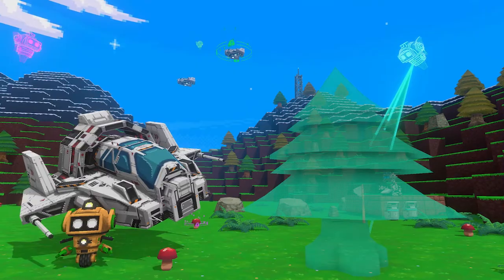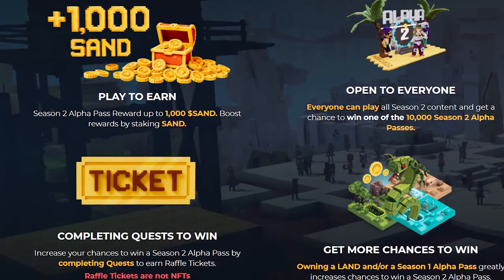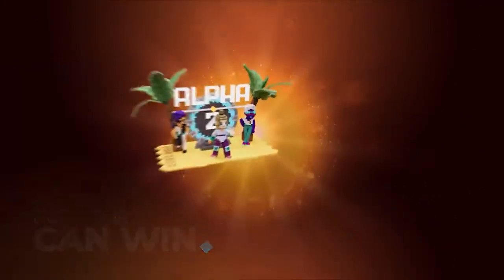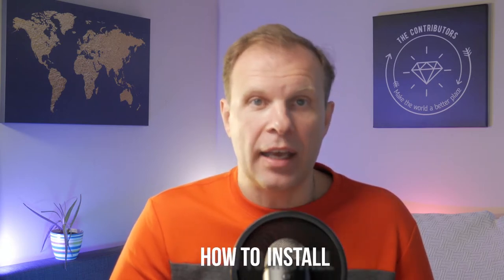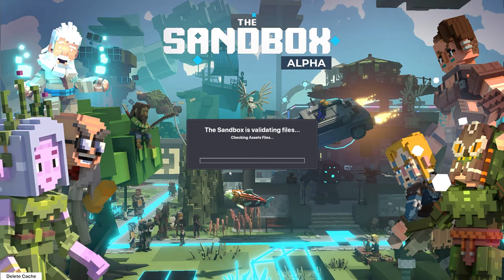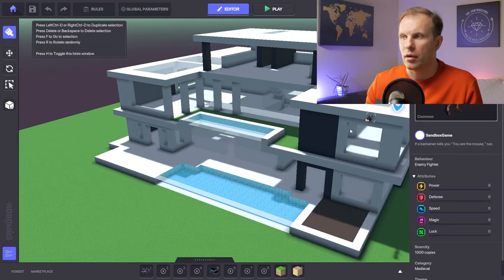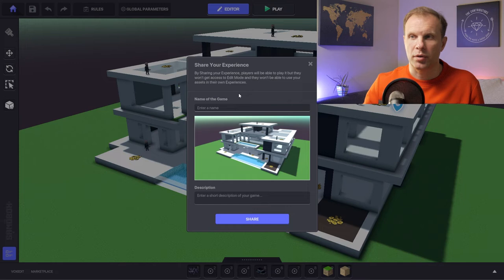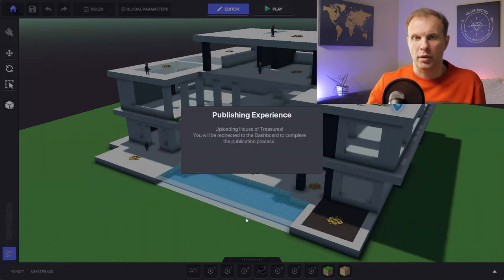Create a Game 🤖 in a Metaverse & Make Money 💲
In this video I’ll show you how you can create your own 3D Game in a Metaverse which will generate your passive income.

Every time someone play your game, you will be making passive income, Web 3.0 Can Make you a Billionaire!

About the channel. On The Contributors Show, you can learn how to start and grow your business and how to make money.

Victor Gichun is the Creator and Host of The Contributors Channel, and co-founder of Excess Logic, a nationwide electronic liquidation company. To sell surplus Lab, R&D, or IT equipment, and get up to 90% back

00:00 Introduction
02:34 Win 1000 Sand tokens
07:50 How to create your own video game